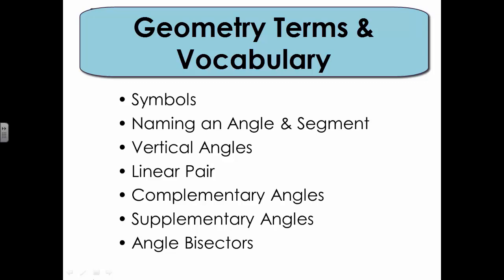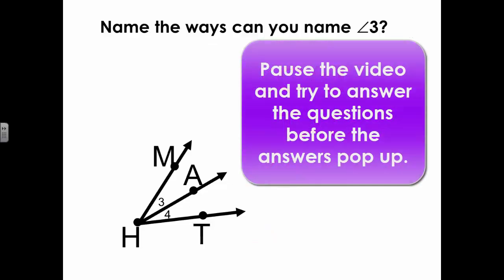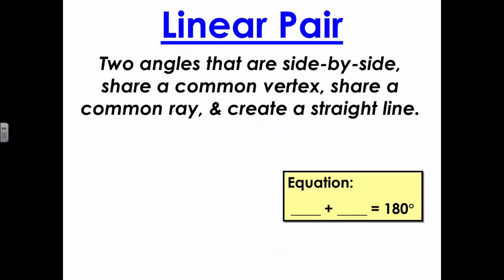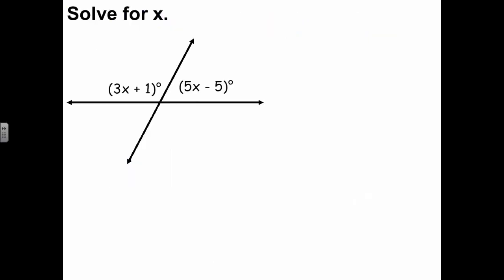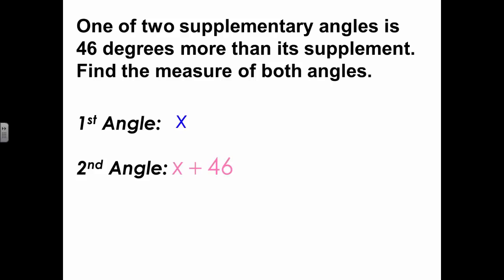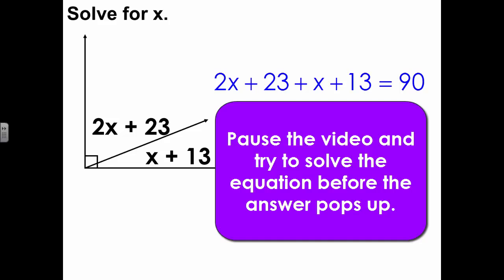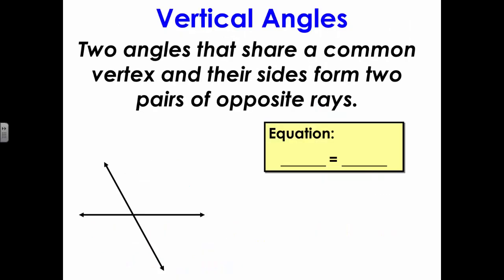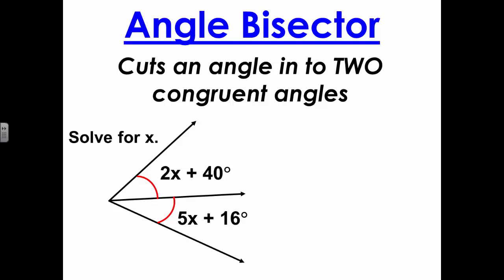Lesson 5.1 Vertical Linear Supplementary Complementary Angles